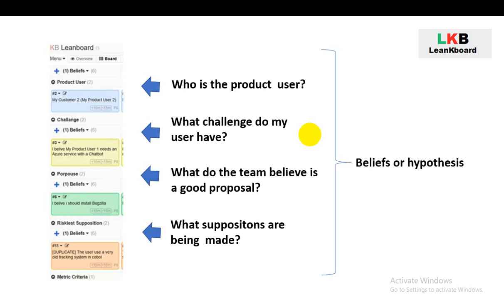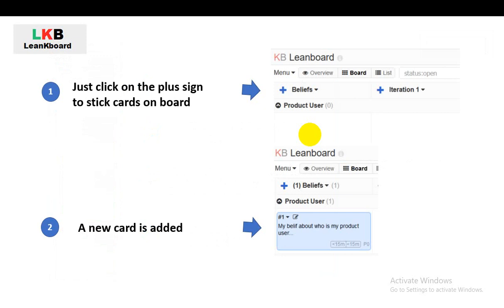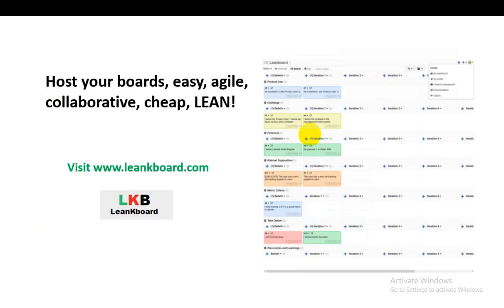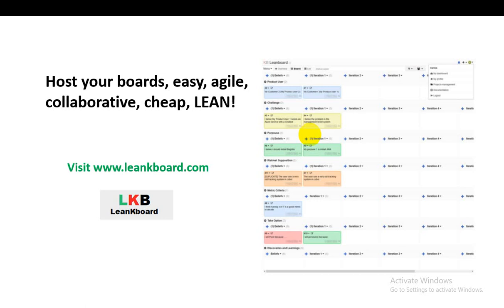How to use a leankboard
Leankboard is a hosting service where users can have in a minute a ready to use lankboard to start running experimentsfor their enterprise wherter is an small startup to a big corporation, helping in collaborating and focusing in the lean metodology instead  of struggling collecting right tools.